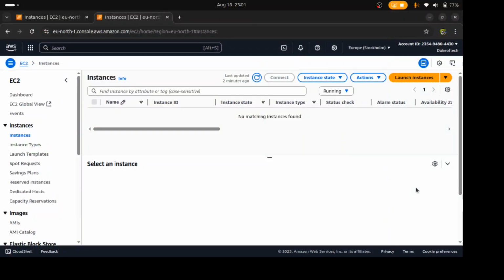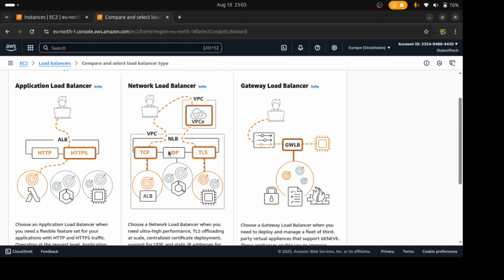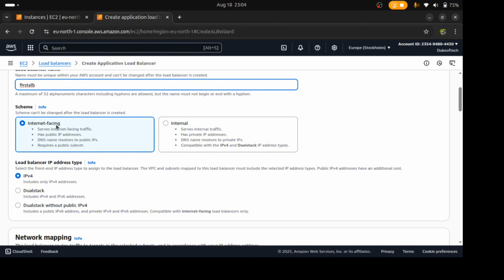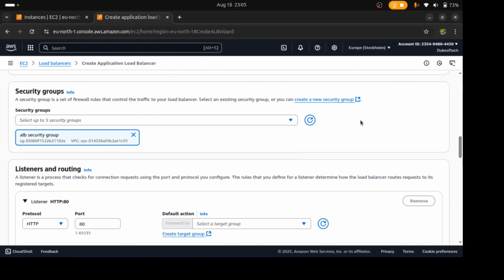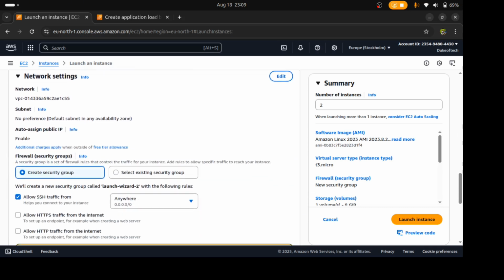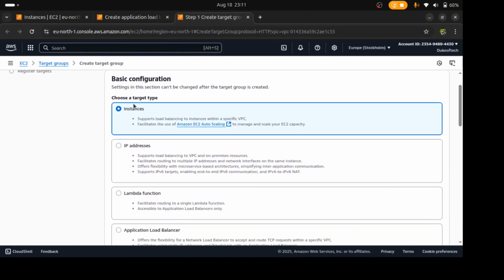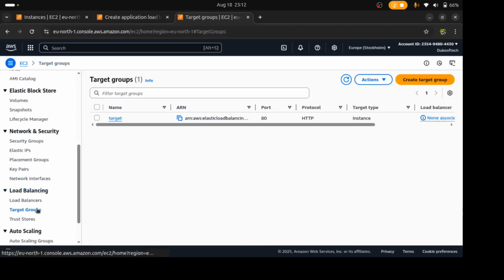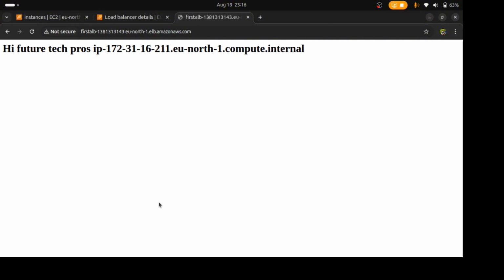How to create Elastic load balancer part 1